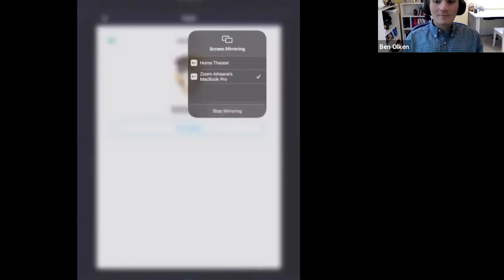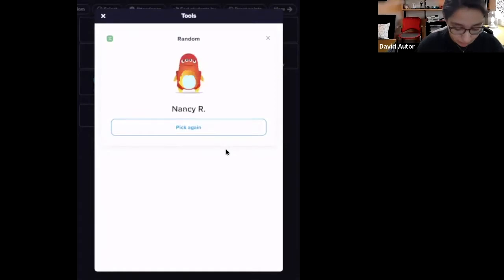MIT Economics PhD 1st Year Cohort Skit (2021)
This was *that* year.